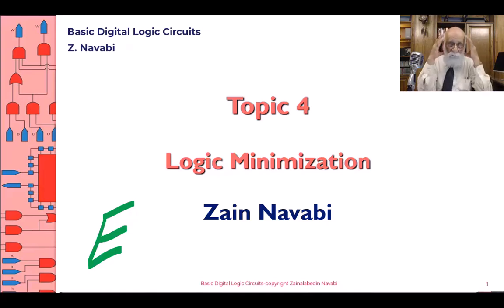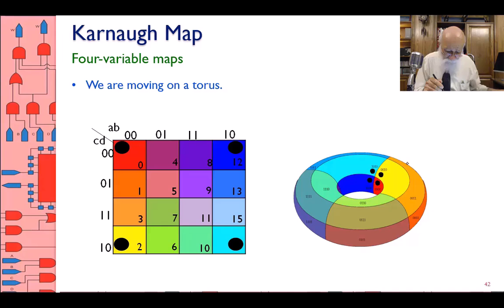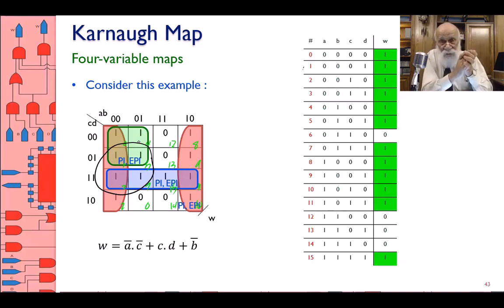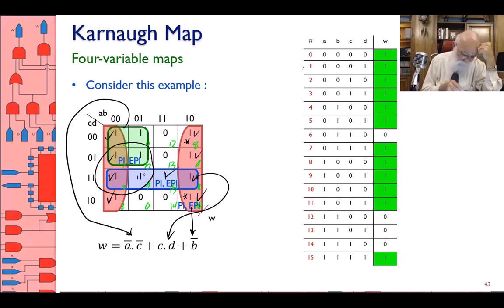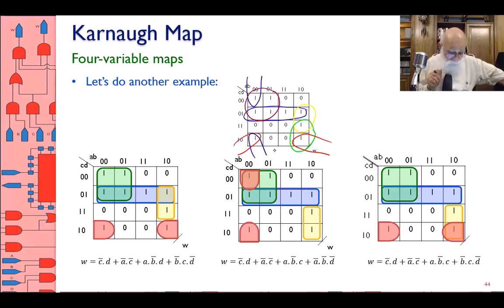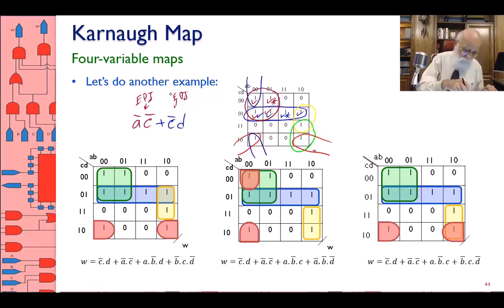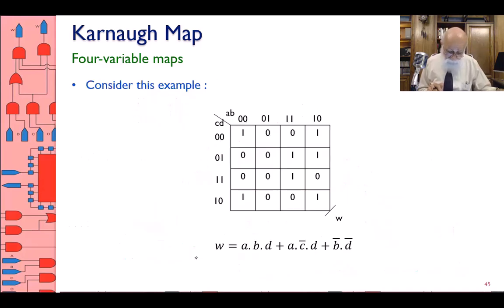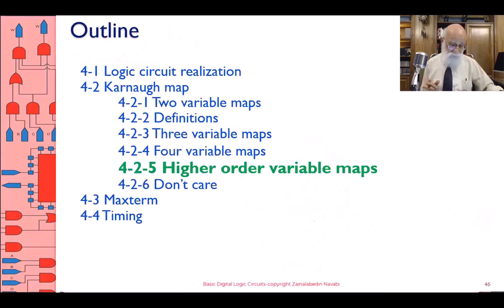14- Karnaugh Map (Four-variable map)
The concepts of Karnaugh Maps is extended in this section to include 4 variable maps.
Several logic minimization examples are presented here.